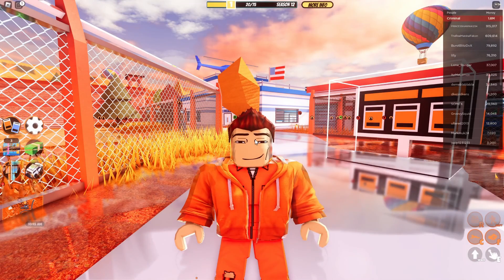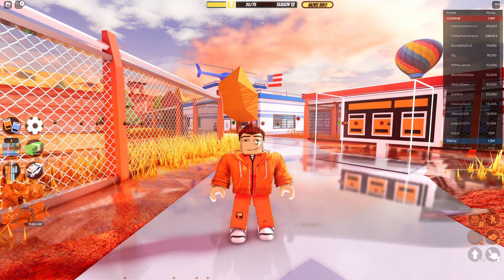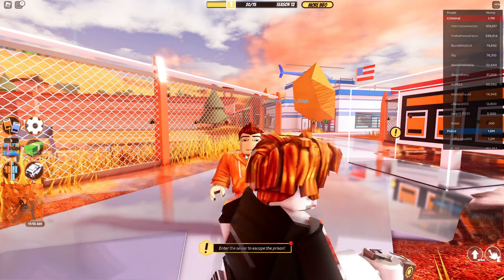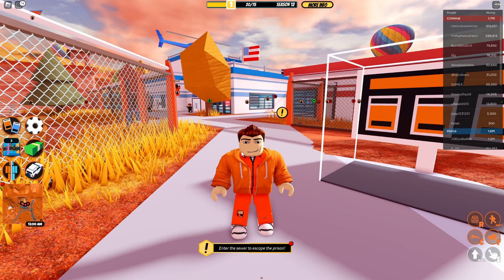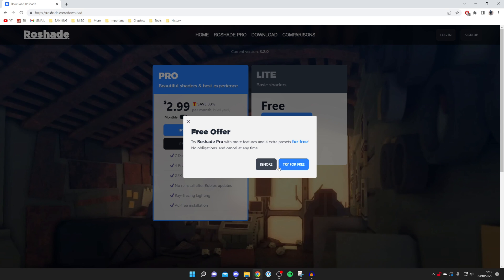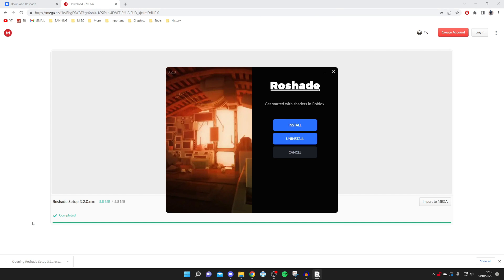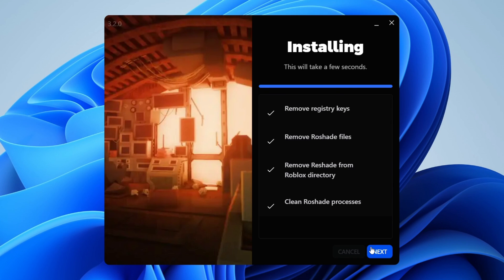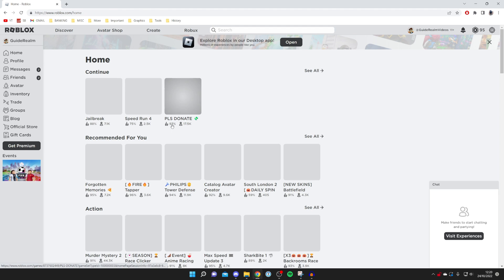How To Uninstall Roshade Shaders On Roblox | Remove Shaders From Roblox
I show you how to uninstall roshade shaders on roblox and how to remove roshade from roblox in this video.

GuideRealm